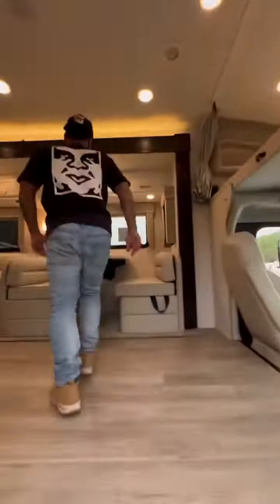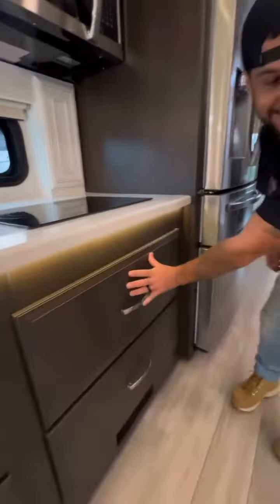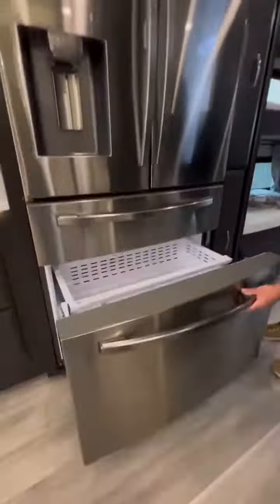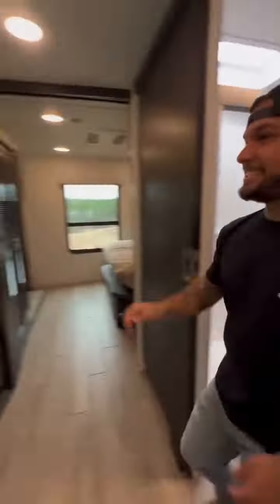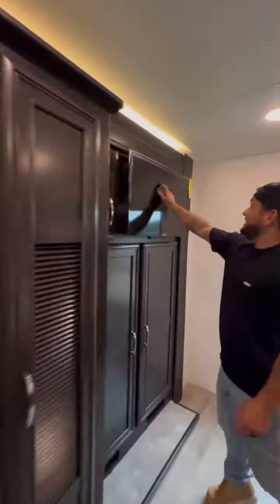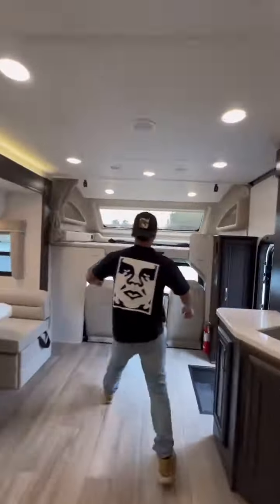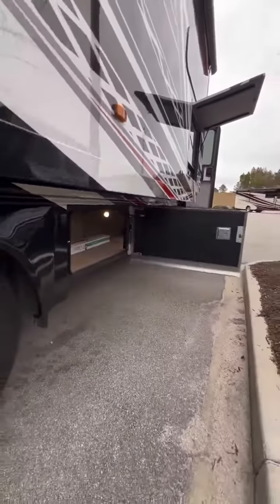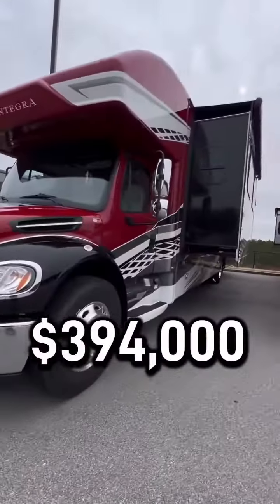hash tag shorts video